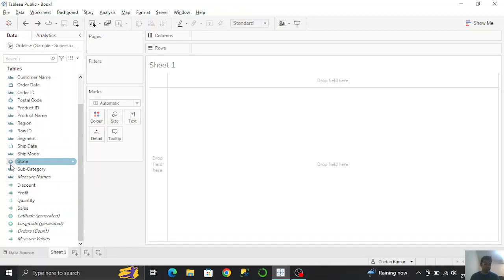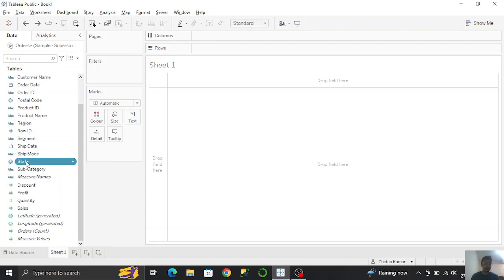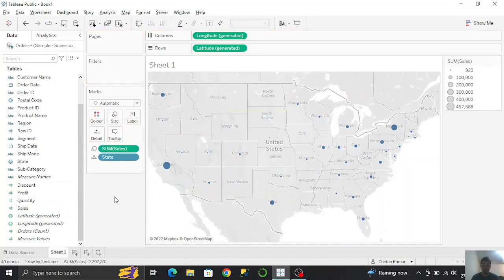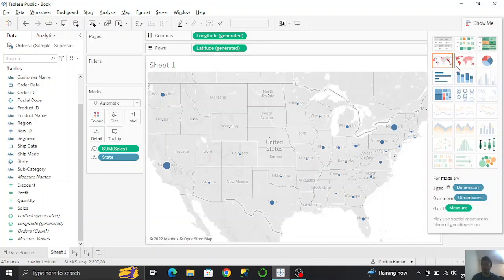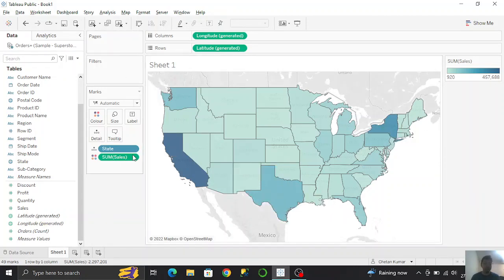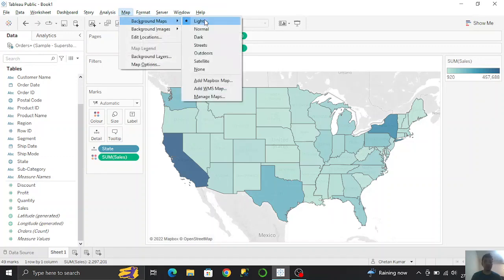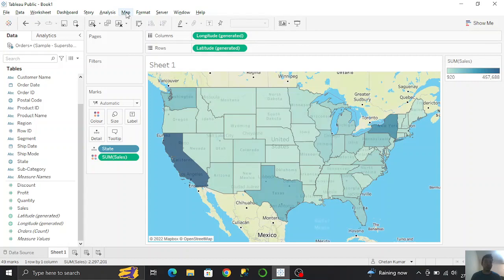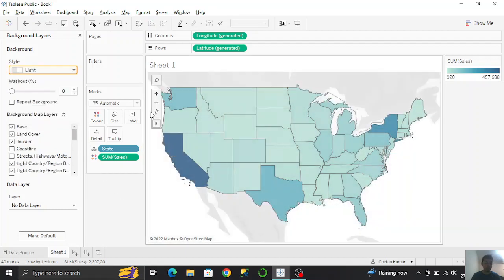Tableau Video Lesson 13 Maps